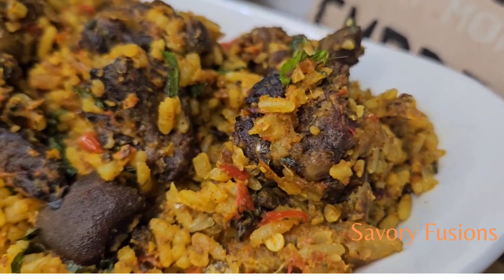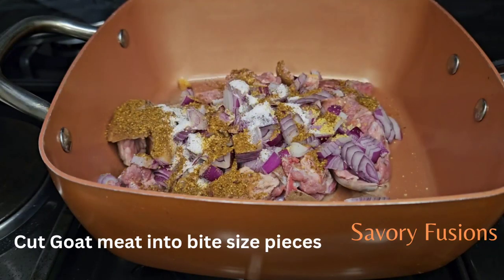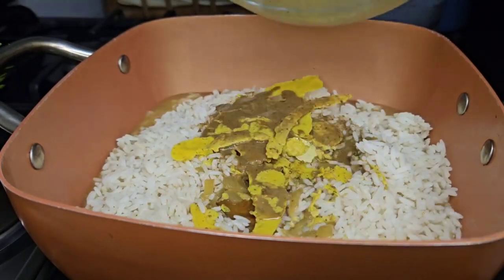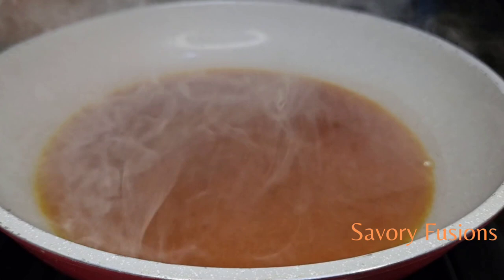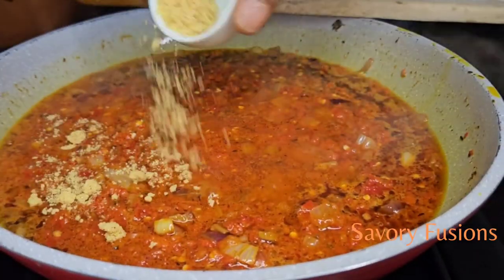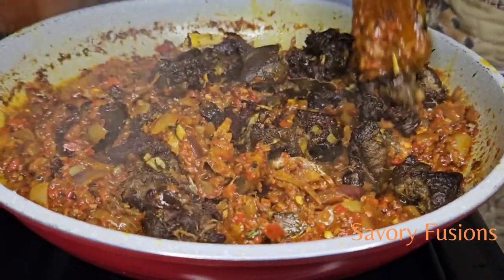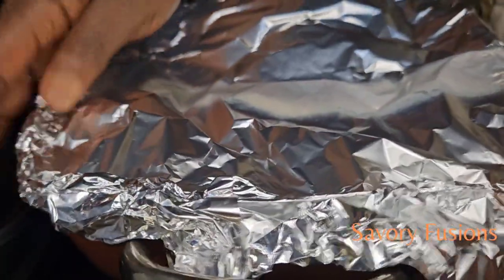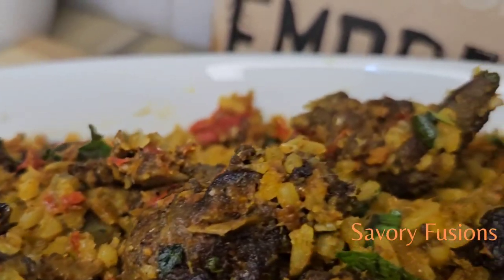NATIVE JOLLOF RICE WITH PEPPER GOAT MEAT.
Native jollof Rice With Pepper Goat meat is packed with vibrant flavours and can be prepared in different ways depending on where you come from and on individual preference. It is so simple, easy to make, full of flavors and certainly delicious.

STEAM GOAT MEAT RECIPE

Ingredients

- 1 tsp chicken bullion
-1 tsp Cameron pepper
-1 tsp Salt
- 1 tsp Curry
-1 tsp Ginger
-1 small onion
-1 tsp Tyme

NATIVE RICE

Ingredients

4 cups Long Grain Rice
1 cup  blitzed pepper base (use a ratio of 1- tatashe, 1- bell pepper, -3 chilly pepper, -4 habanero pepper that suits you)
- 5 tbsp crayfish powder
- 2 medium-sized onions chopped
- 3 smoked fish shredded
- 1/2 cup palm oil BLEACHED
- Efinrin (a small bunch)
- Salt to taste
- 1 tsp Chicken bouillon
- Rich meat stock (optional) (reduce water volume if cooking with stock)